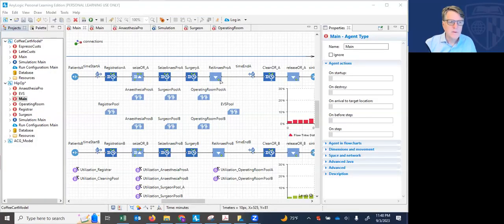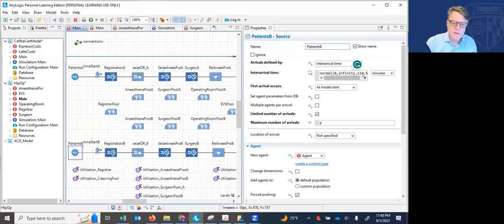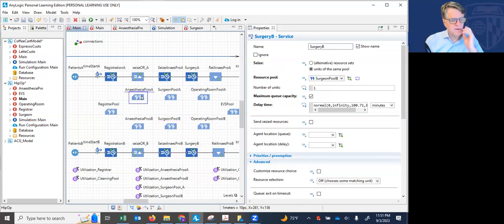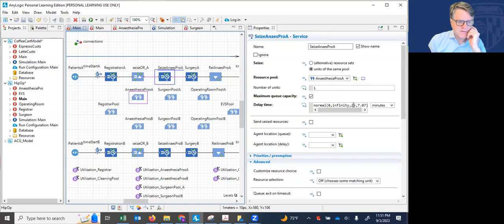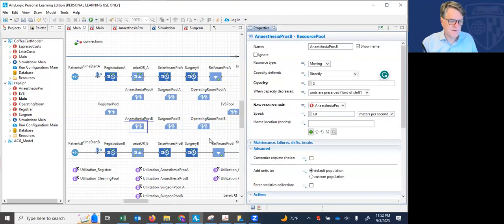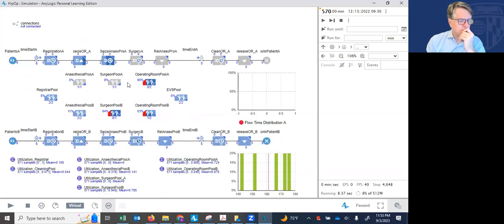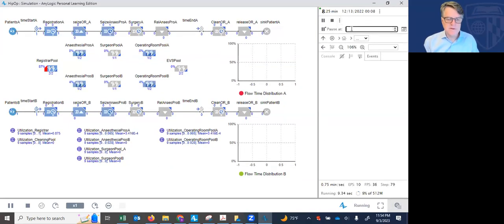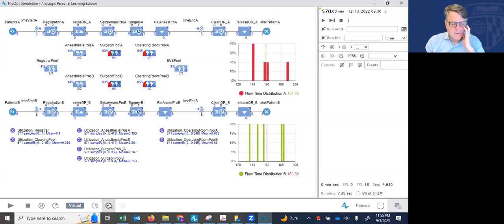Hip Op Case Study: Utilization Matters!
Considers the effect of adding a CRNA to the two pools of anaesthesiology professionals in the Hip Op case study